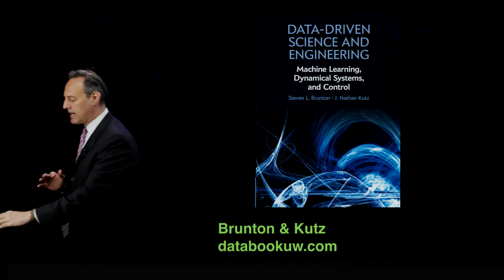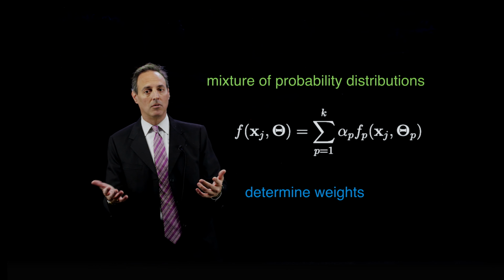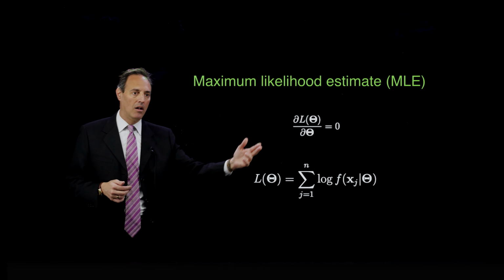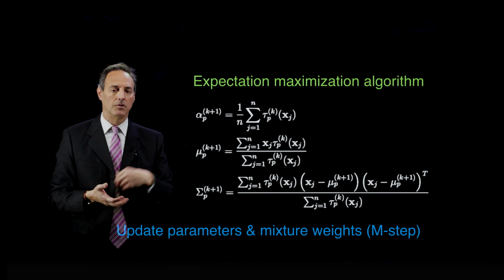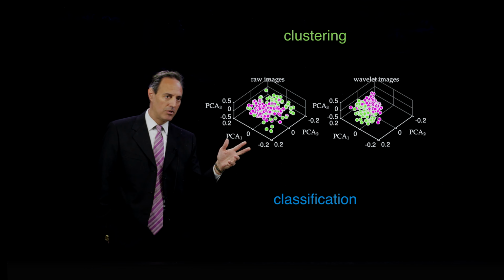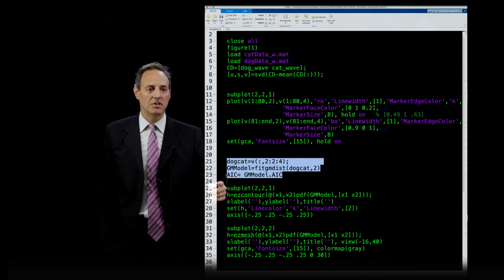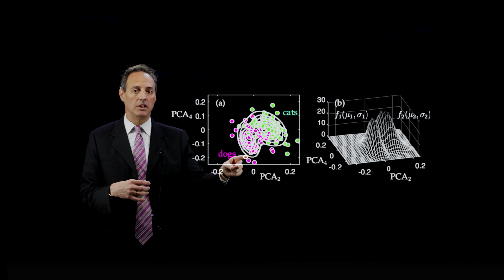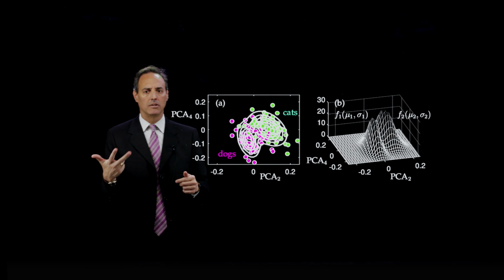Unsupervised Learning: Mixture Models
This lecture highlights one of the most important unsupervised learning algorithms:  mixture models.  Typically the mixtures are Gaussians and are used to fit the probability distributions of the data.